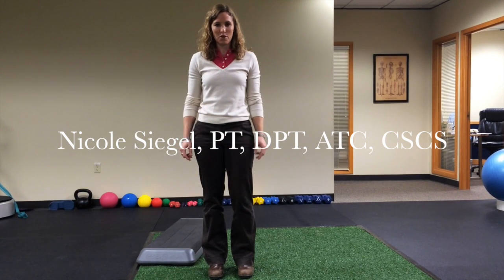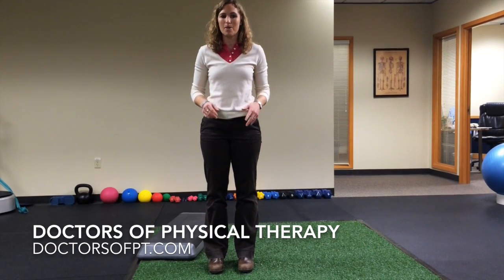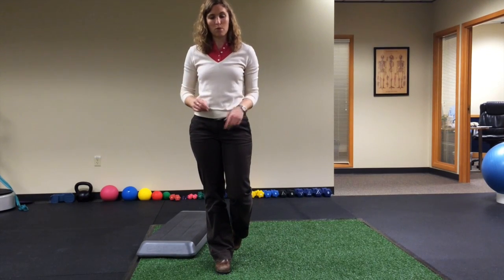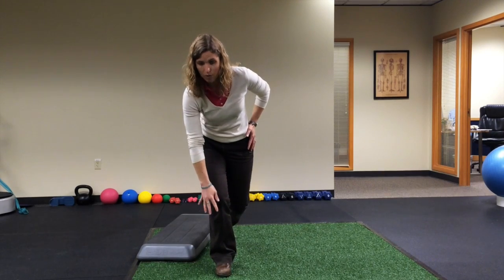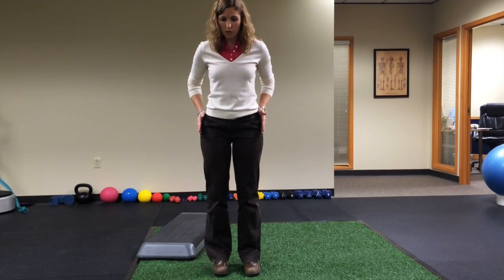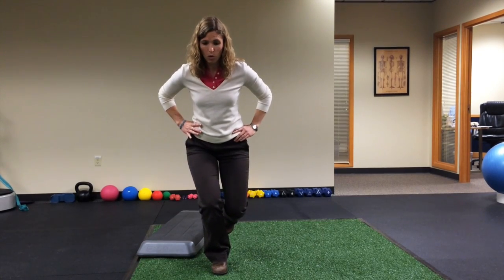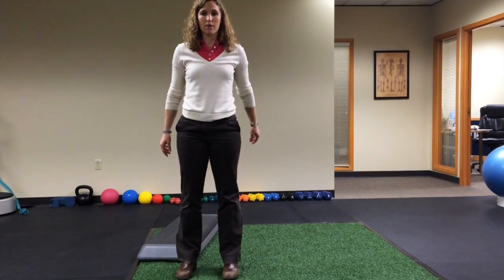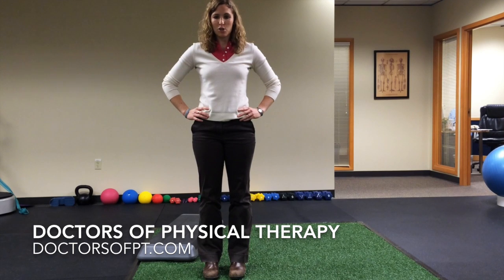Nicole explains the role of hip strength and stability.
Nicole discusses the importance of hip stability and the best ways to strengthening the hip muscles.